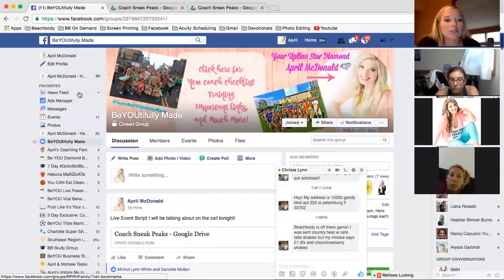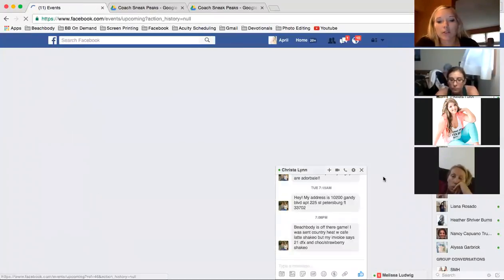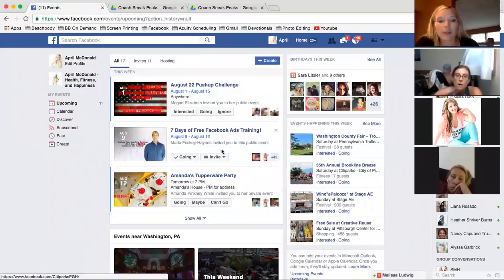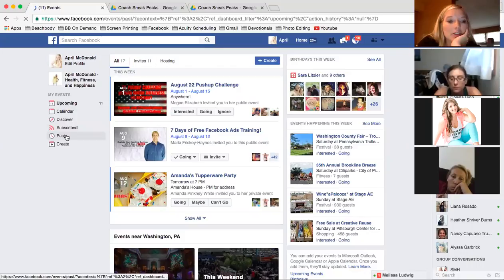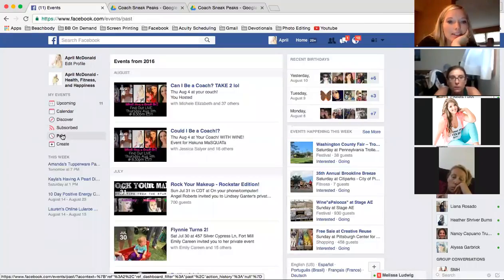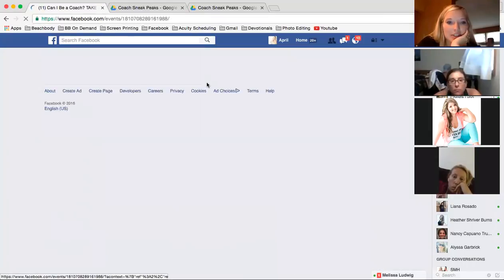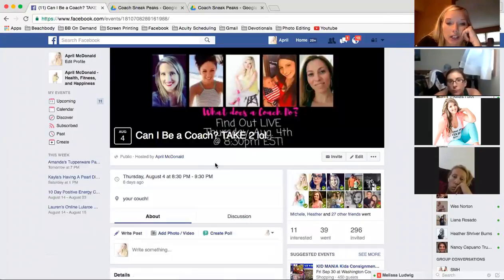How to Host your own live event!